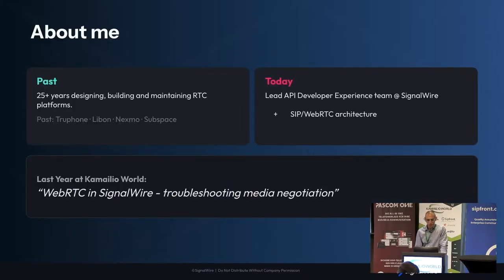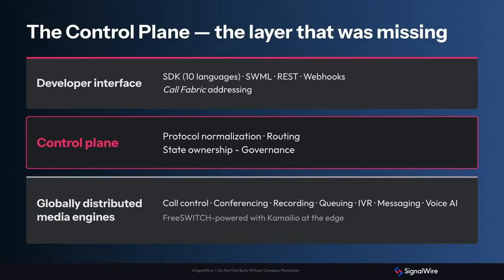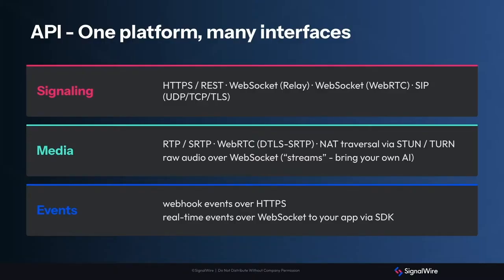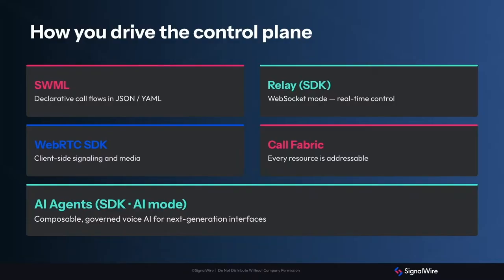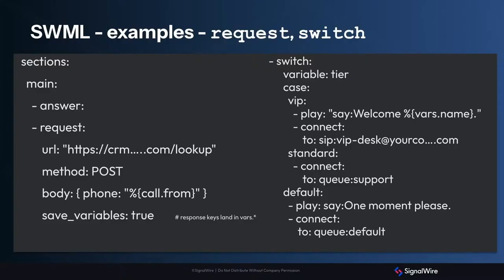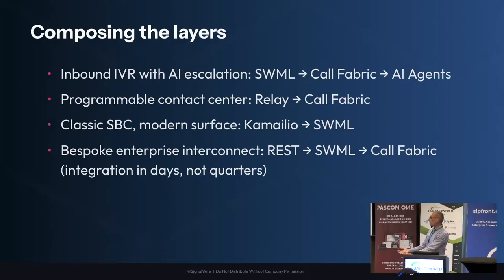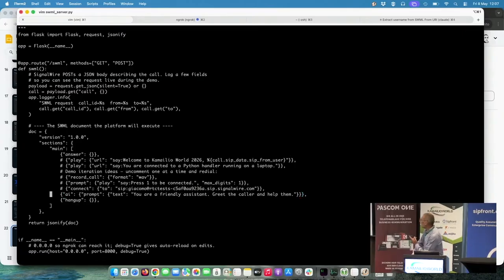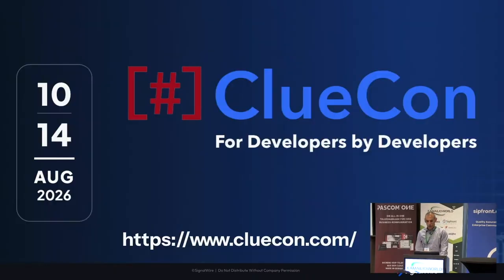Kamailio World 2026: The RTC Control Plane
Giacomo Vacca, Signalwire, USA

SignalWire is built on open-source engines the telecom community knows well — FreeSWITCH, Kamailio, Coturn or Hepic. This talk is a practical tour of the modern API surface that sits above them: SWML for declarative call flows, the Relay SDK for real-time WebSocket control, Call Fabric for unified resource addressing, and the AI Agents SDK for building voice AI in Python. The presentation walks through what each layer does, how they fit together, and close with a live demo showing how quickly a developer can go from zero to a working application.